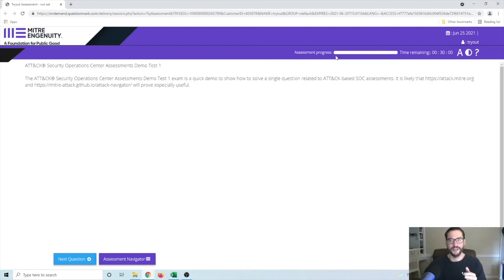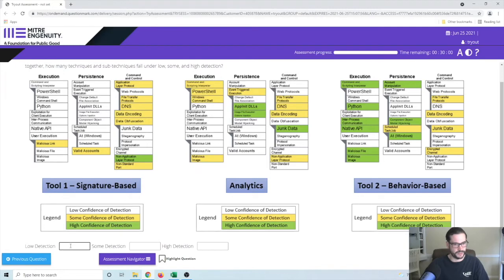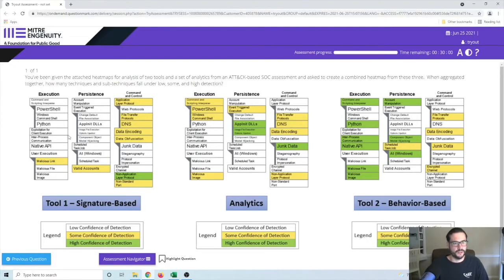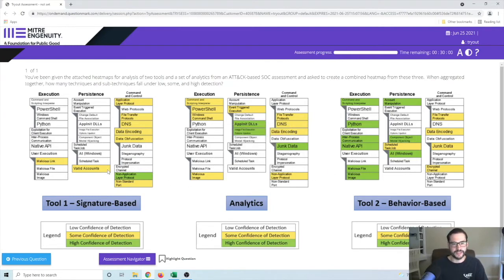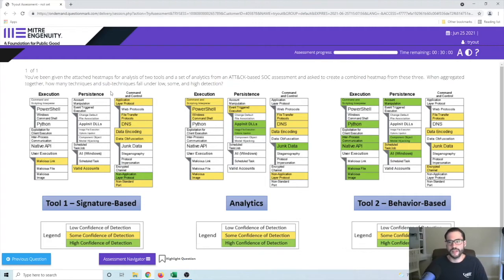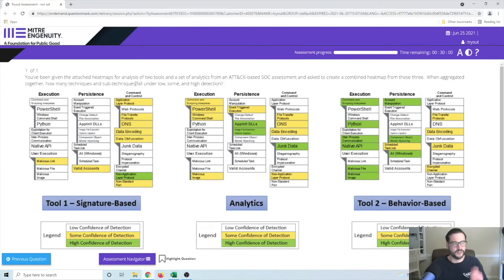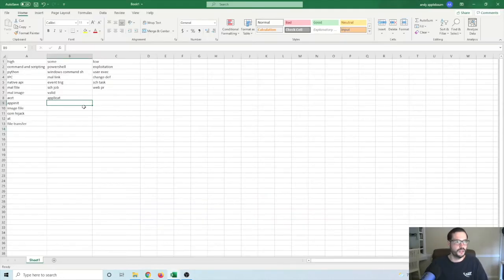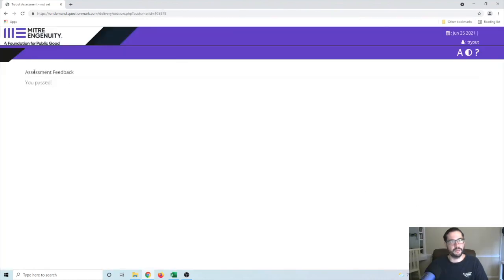Exam Tips and Techniques: SOC Assessments Certifications (Part 1 of 2)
for more information about MAD